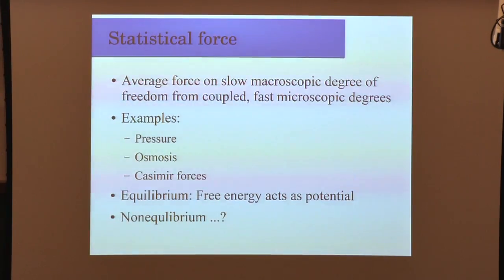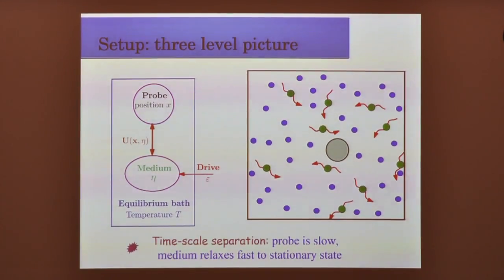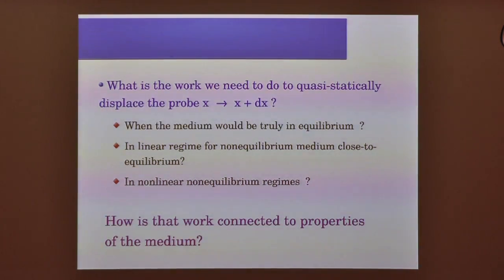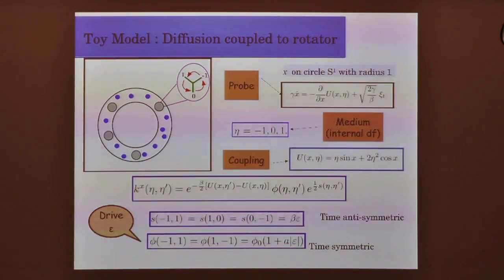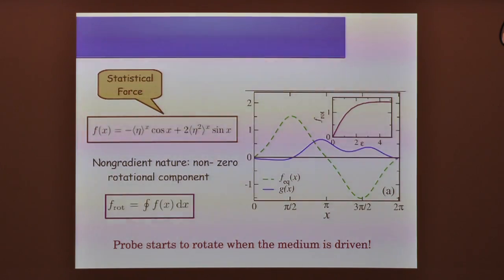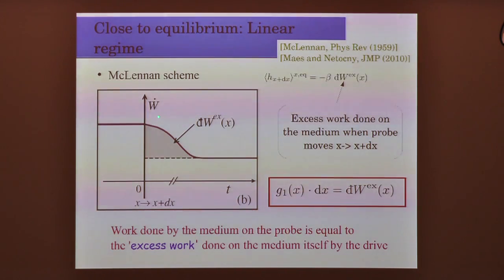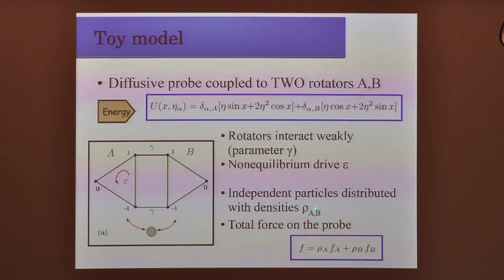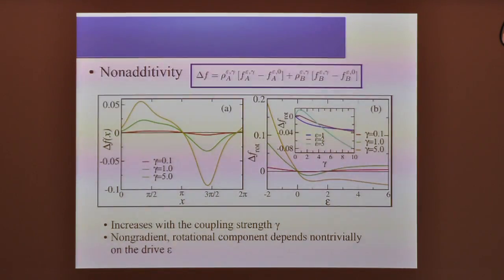How statistical forces depend on the thermodynamics and kinetics of driven media by Urna Basu